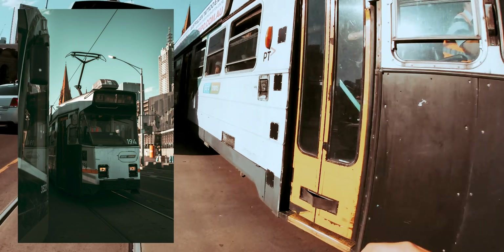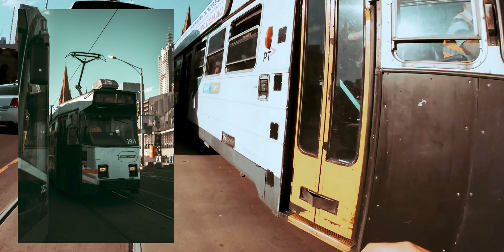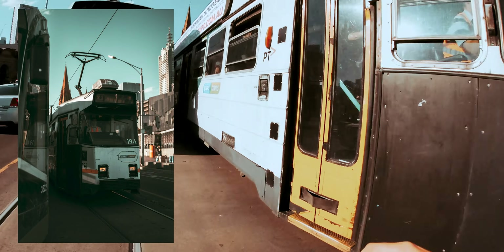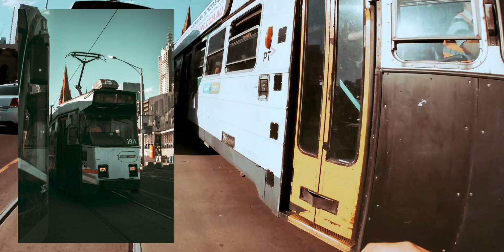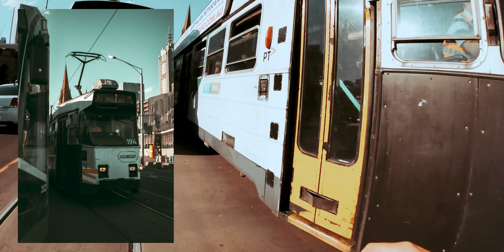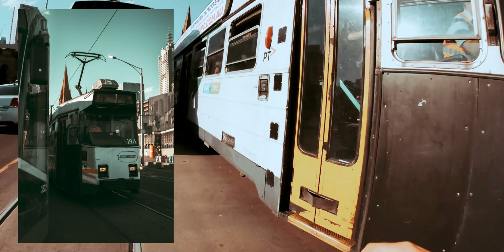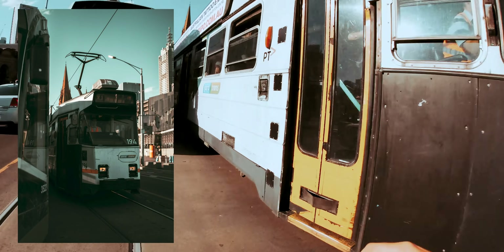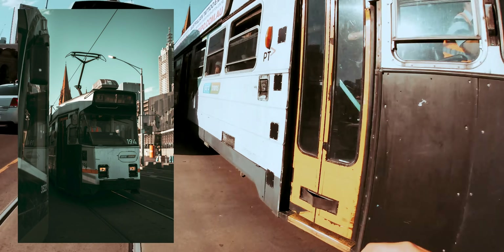First Person Sunset POV Photography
Testing out the a7r4 in the streets of Melbourne. inb4 "tHis iS nOt StReEt pHotOgRaPHy" comments hahah.

My NEW Personal Lightroom Presets!

Camera Gear:
Sony a7RIV
Sony 16-35 f/2.8GM

Lighting:
Godox SL-60W